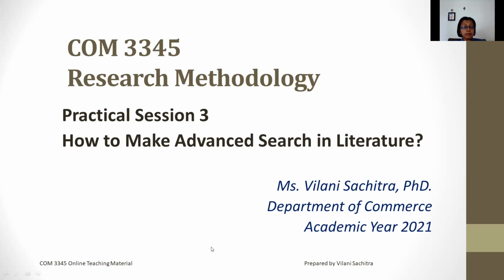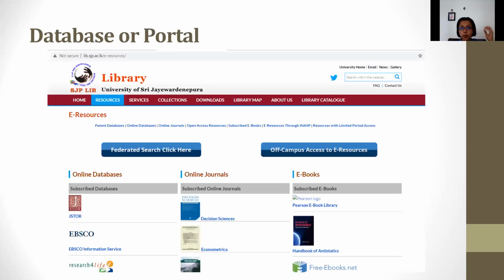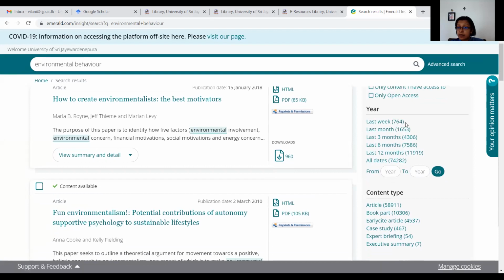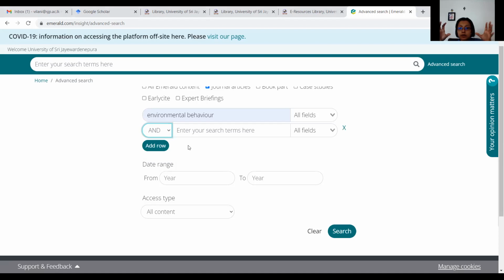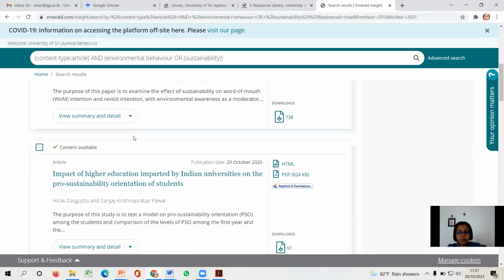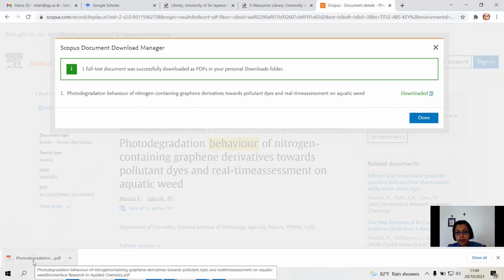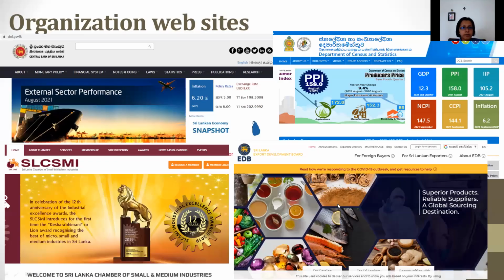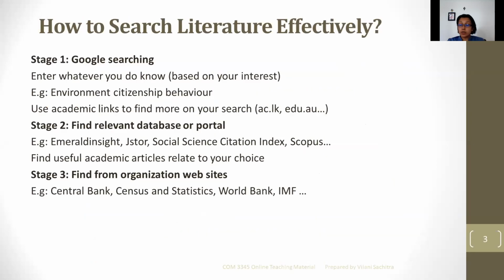Practical Session 3 Part I